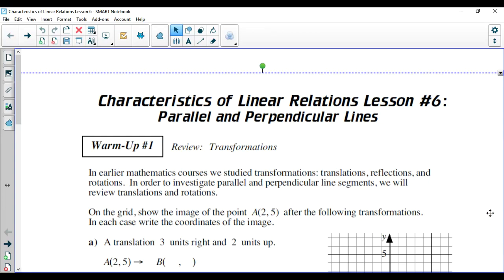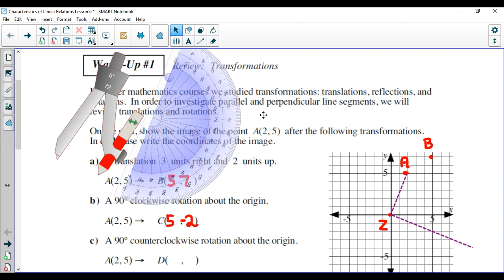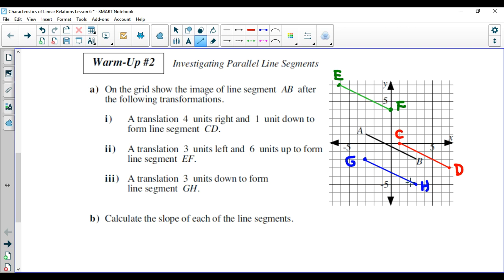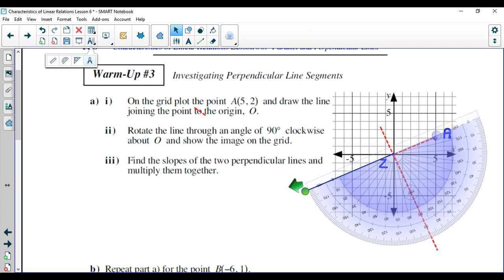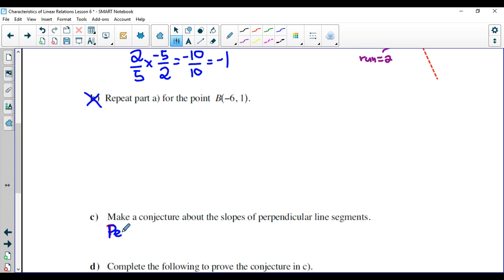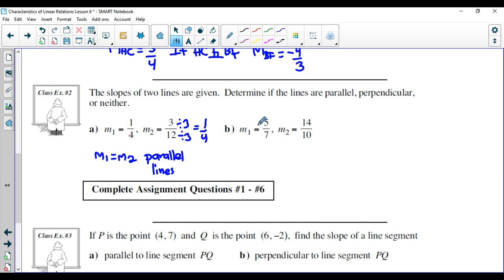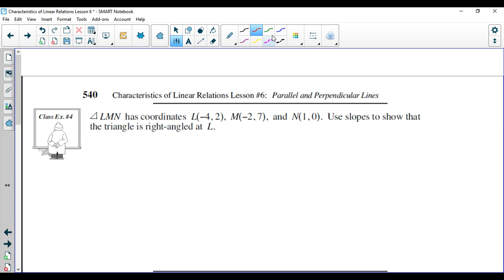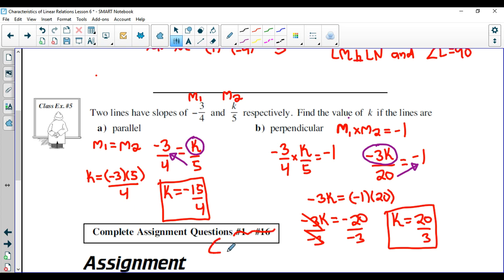Characteristics of Linear Relations Lecture #3